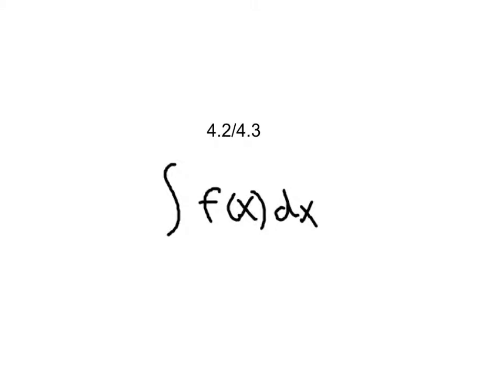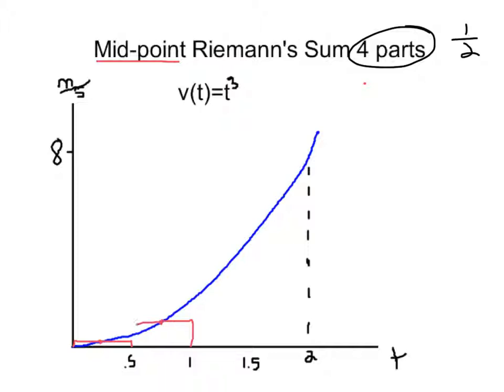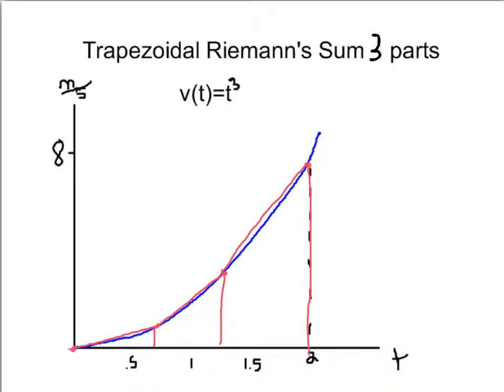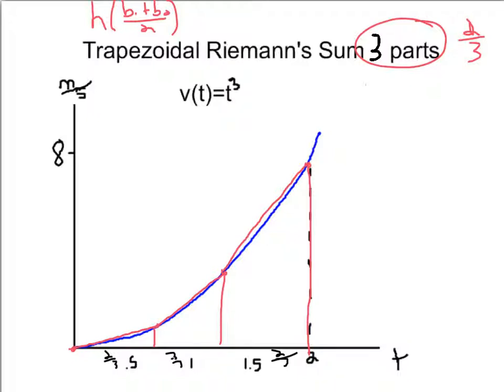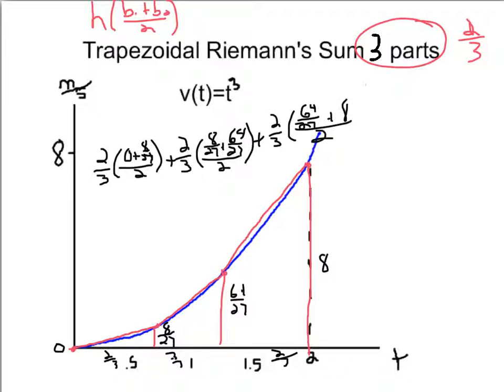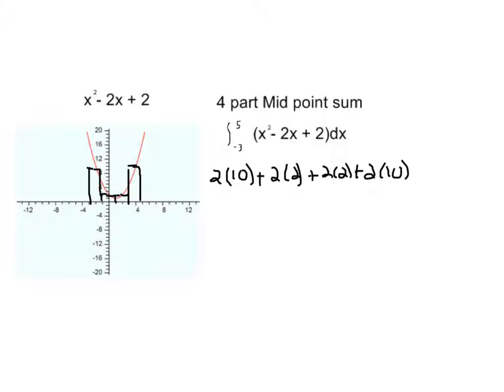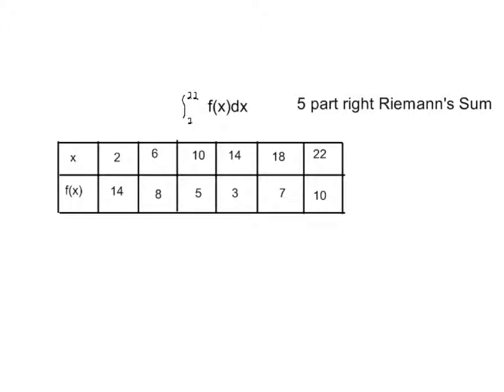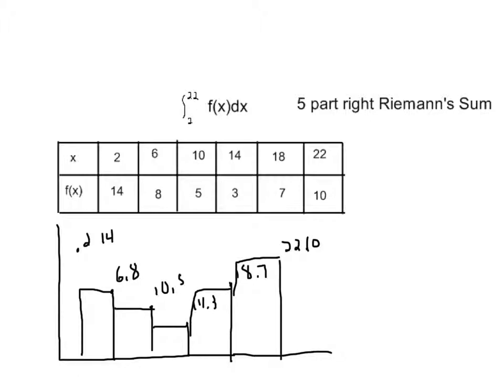4.3 Trapezoidal and Mid-point Sums